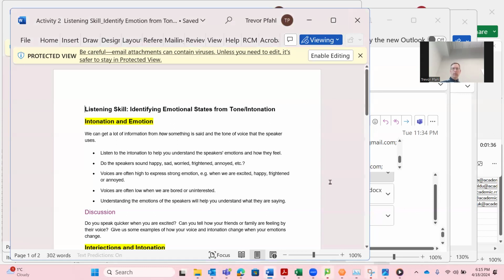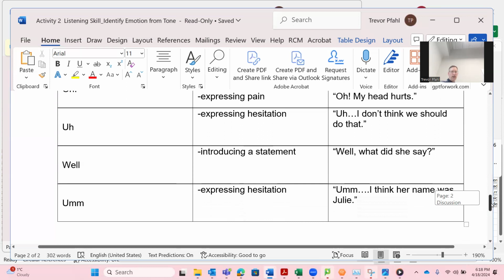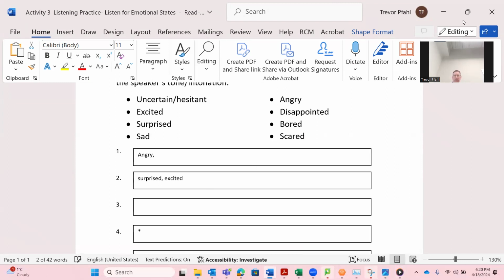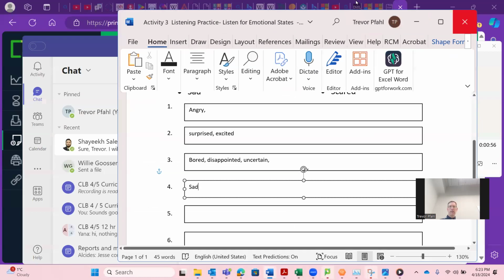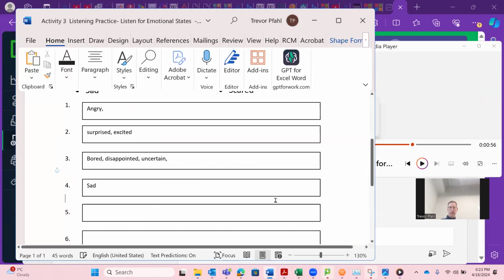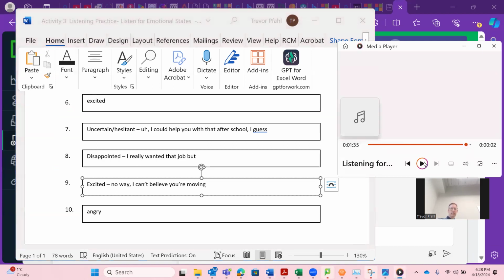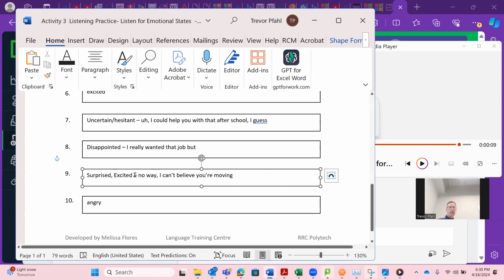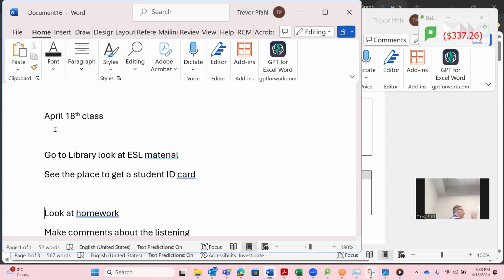April 18th class emotional tones and advice for the listening assessment